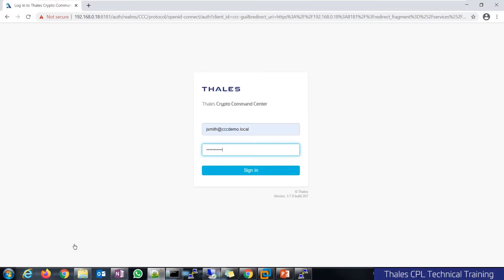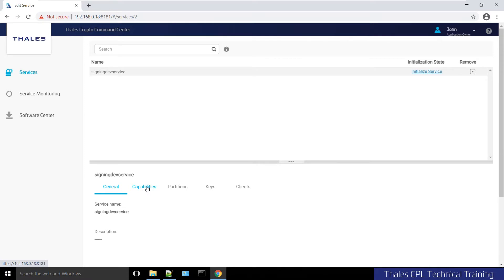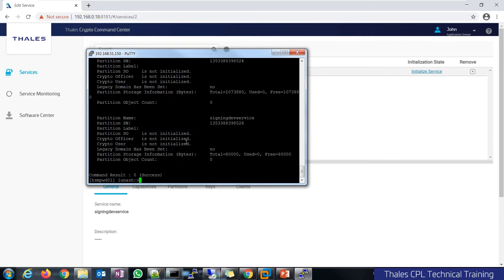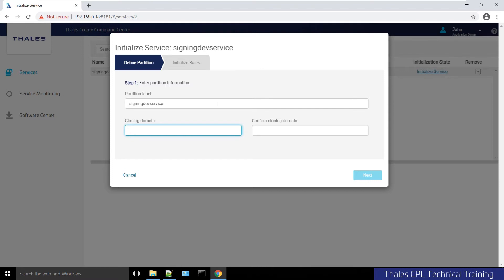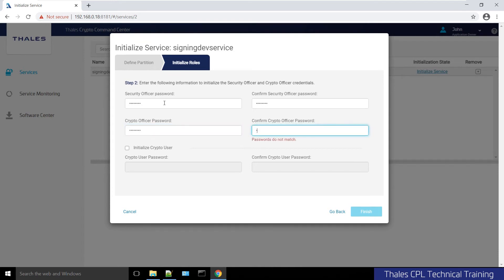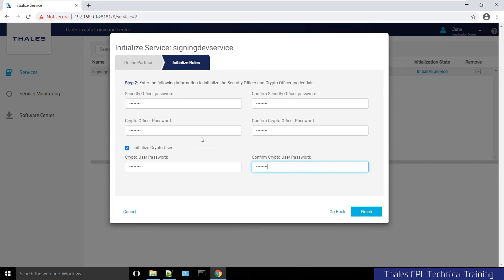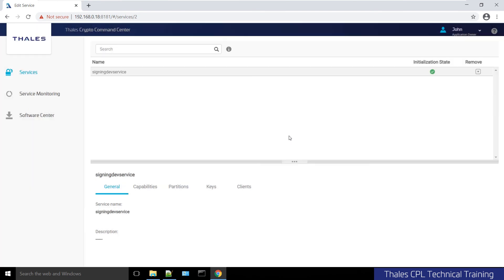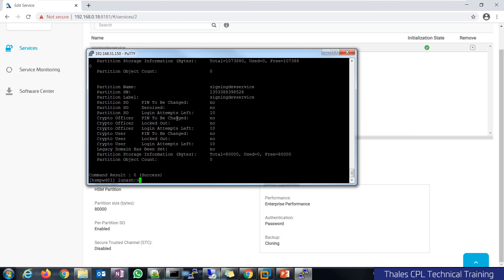Thales Crypto Command Center Training - Initialize a Service (Password HSM)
Learn how to initialize a brand new service hosted on a password authenticated Thales Luna Hardware Security Module (HSSM, with Thales Crypto Command Center.